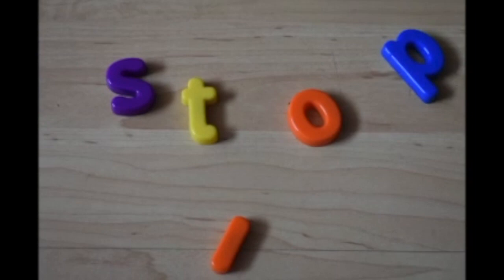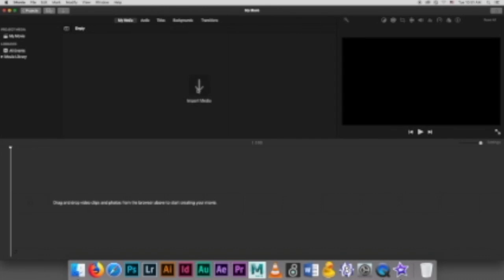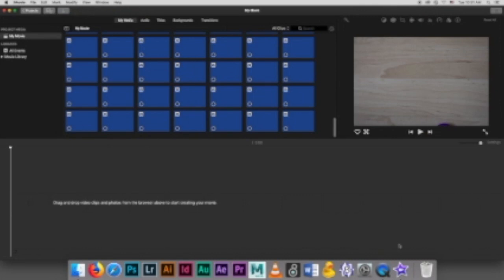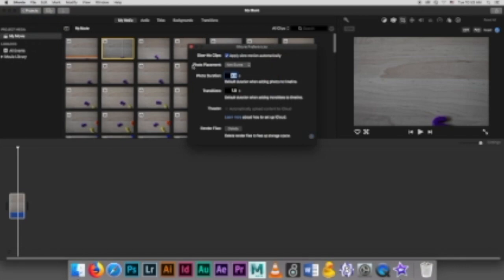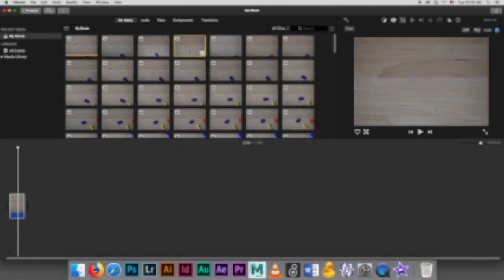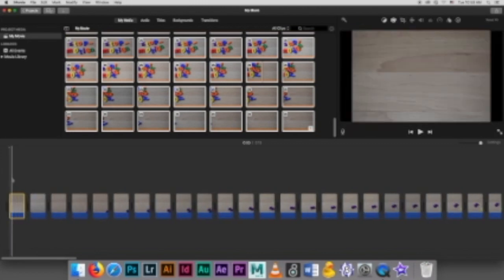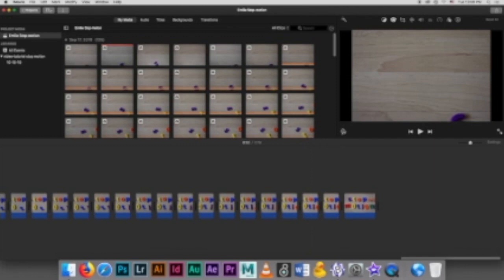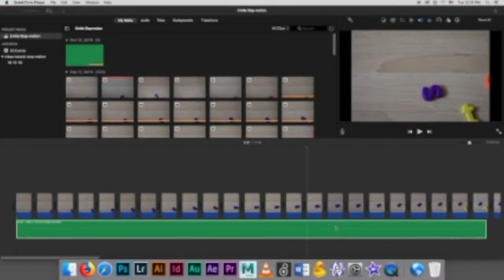Stop-motion tutorial on iMovie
How to up-load your pictures on iMovie to create a stop-motion animation.